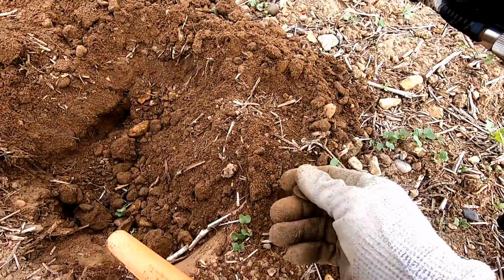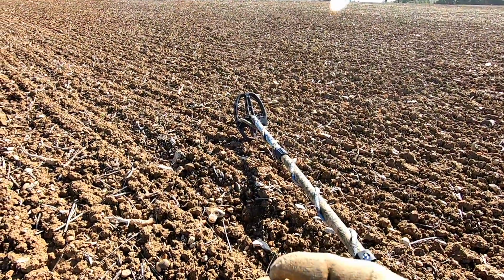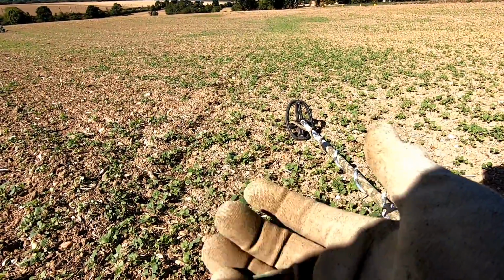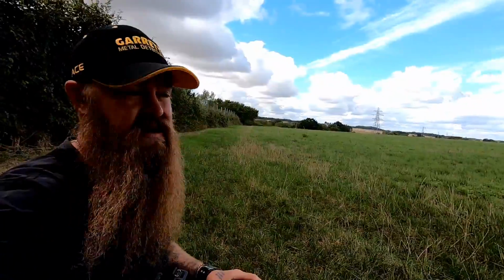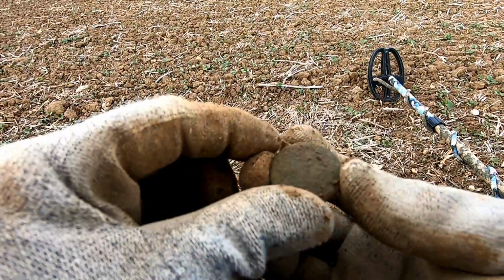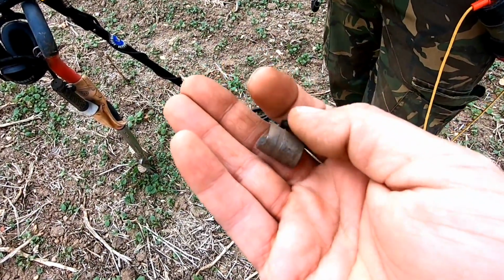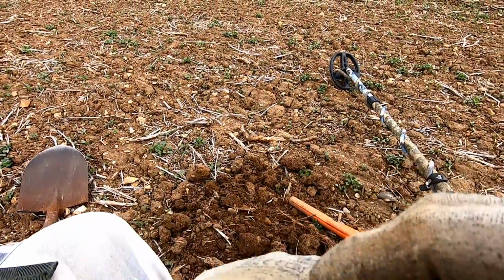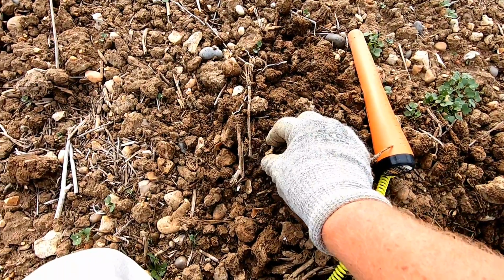LOOKING FOR LOST TREASURES WITH A METAL DETECTOR. HISTORY HUNTING IN THE FIELDS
👍 Whoop Whoop 👍

Back on the plough for some serious history hunting. Turned out to be a button day - although, still a very fun and enjoyable day 😁 Metal Detecting with the club and some top people. . .

I even got to try out the new Garrett Ace Apex, with thanks to Steve 'suffolk sifter'. link to Steve's channel

*during the video I test out a headphone connection error that has been noted by a few new Garrett Ace Apex users.
 My findings here, coupled with Steve's thoughts after swinging it all day, suggest that the problem lie in perhaps only a few dispatched models. As the one in this video sustained a good connection all day and the test on distance also suggests that this model is fine.
 What I can say with utter confidence, is that if you have an error with your new machine - then Garrett customer service is the place to go next, with a guarantee of fixing or replacing under warranty*

Swinging the Garrett At Max International with 5x8" AT coil. + Garrett AT Pinpointer aka 'the Garrett carrot' 🥕

LIKE MY VIDEO. THERES PLENTY MORE BELOW - ENJOY 👍

More, much more. Coming soon 👌

*NEW TOY NEXT WEEK* [🤔]

"Keep an eye on my channel, GIVEAWAYS in random videos, when you see one - it's simple, easy, and free 😉 you just have to be subbed!
It could be YOU winning something on one of my next giveaways" 👍

   *ALL YOUR METAL DETECTING NEEDS HERE*

UK 🇬🇧 Metal Detecting
Land Detecting 2020
Beach Detecting 2020
Suffolk, England.

*Come and join me in my friendly community Facebook group for detecting chat, weekly competitions (*back soon*) and sneak peaks of upcoming videos and trailers plus lots more. The more the merrier 😉
 Hit the link below to join the group* ⤵️

INSTAGRAM WILL BE UPDATED REGULARLY
SO BE SURE TO CHECK IT OUT  @180felixstowehunter link here↓

for regular vids.

                 🤞*2020 WILL BE THE YEAR*🤞

            !!!GOOD LUCK & HAPPY HUNTING ALL!!!

please don't forget, if you like this video.

                     👍 Whoop Whoop 👍

watch this space. LOADS MORE TO COME IN 2020 AND WHO KNOWS WHAT WILL BE DISCOVERED...

You never know what's around the corner. It could be a hoard. One can dream can't they 😉

                             👍🏻WHOOP WHOOP👍🏻